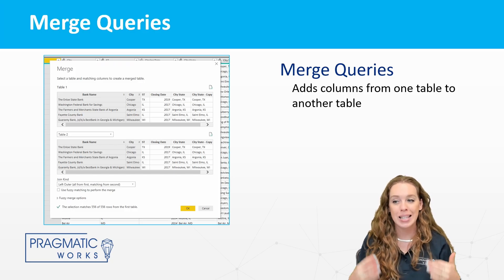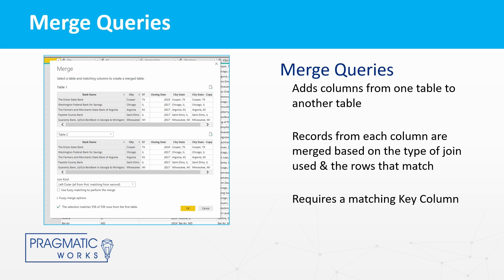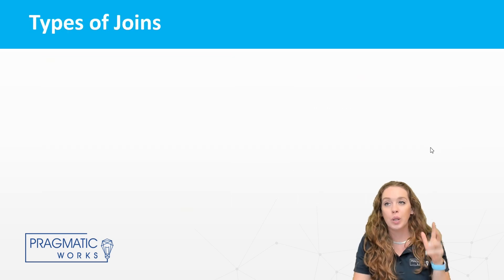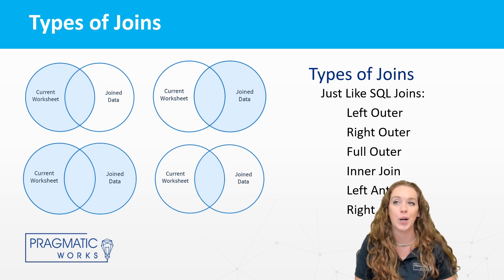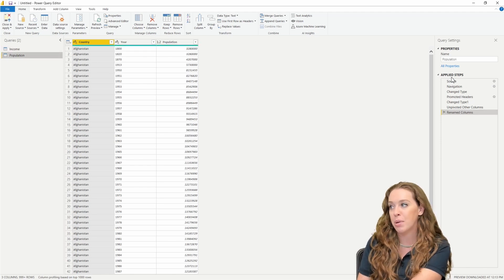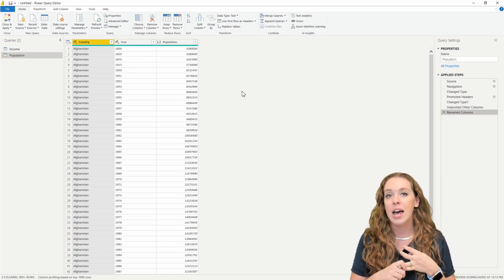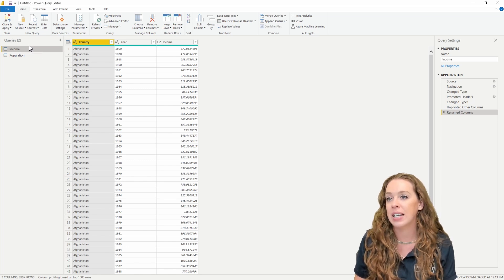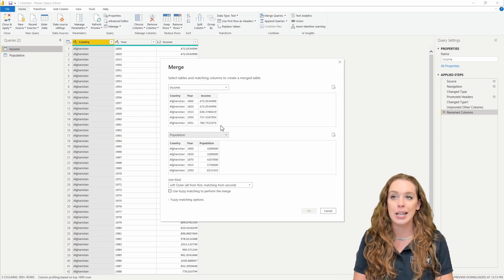Merge in Power Query [Power Query in Excel and Power BI Series - Ep. 3]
In this video, Allison goes into Power Query in Excel and in Power BI and shows how you can combine two data sources with the same row structure by doing a Merge. She walks through choosing the correct Join for your data, what you should keep in mind, and shows how to do the Merge process. She also covers the difference between a Merge and a Merge as New. For this episode in the Power Query Series, we start with Power Query in Power BI and then show the steps are results in Power Query in Excel at the end.